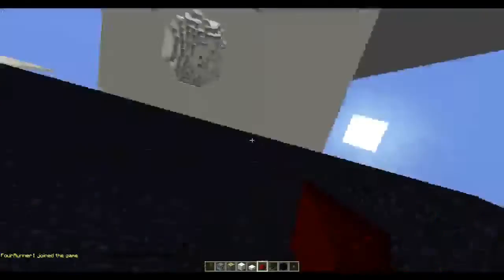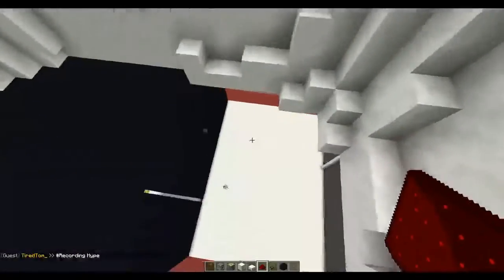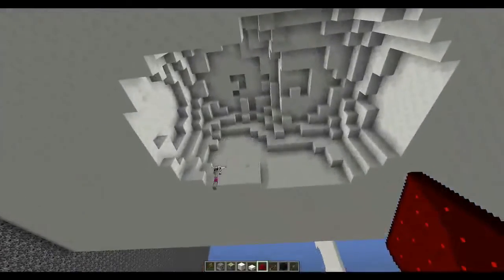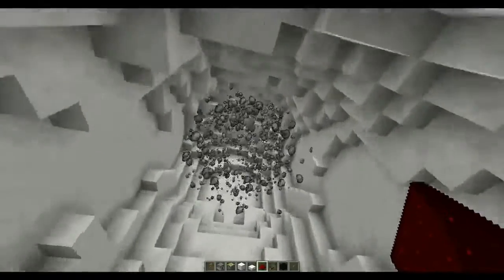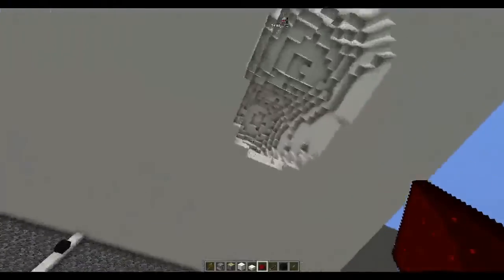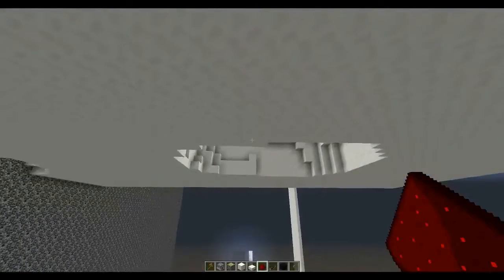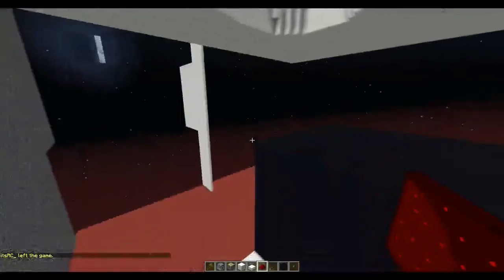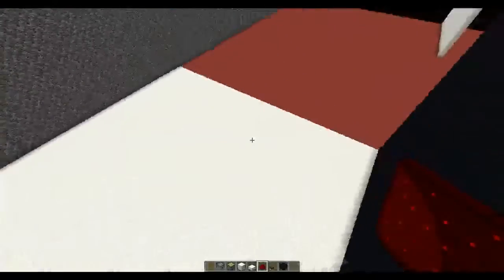New Type Of Cannon??? Mid-Air Reverse Proto 1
Channel art made by NickPlayzHD! Thanks!
Intro Made By: NickPlayzHD

IGN: Pint1212/Raiderpint

I am a cannoner and i make cannons! i put them out for schem if people request them.

Song: Most Songs From NCS! Can be found in my Playlist!

Schematics you have access to on my server CAPITALS DO MATTER:
/schem load...
180left
Superlein
240oneshot
230oneshot
lein
20lefty
tntreverse
roofcannon
reversenuke
120slab
reversehybrid

No schem M8, to op
KEY WORD, MID-AIR The mid air goes before everything, its different from a reverse mid-air  because it reverse's first then mid-air's. with a mid-air reverse, it mid-air's FIRST then reversing making it a different type of cannon.